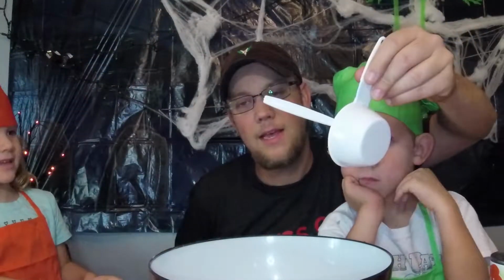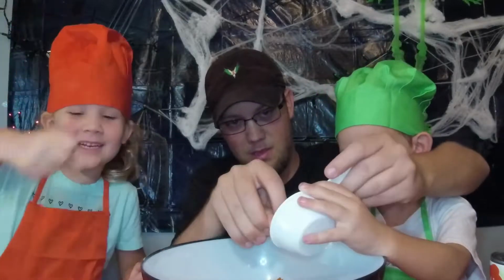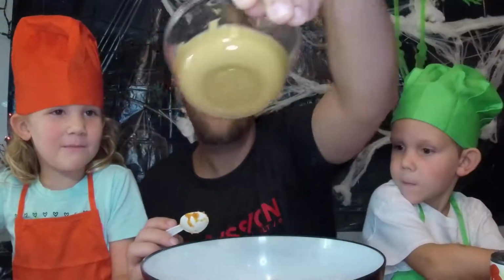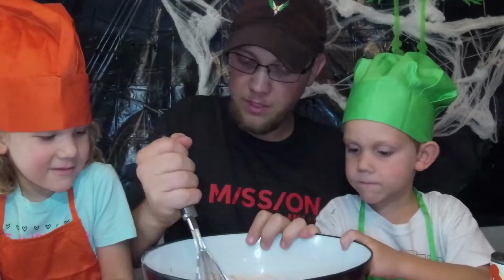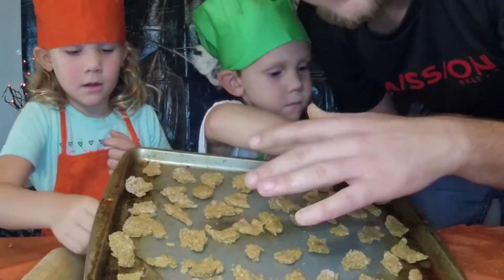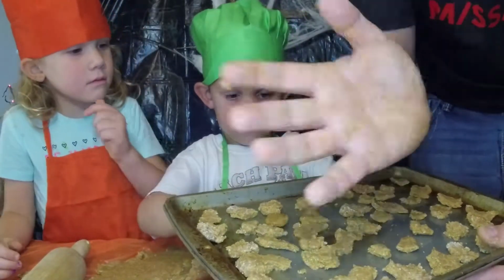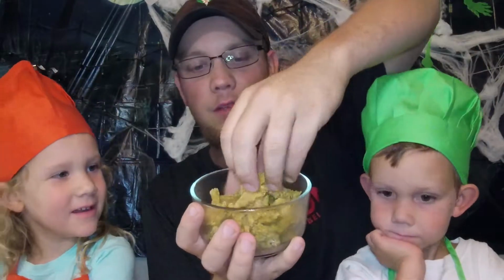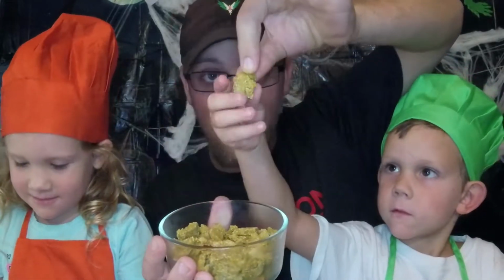DOG TREATS DIY KID CHEF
UPDATE TO INSTAGRAM
Instagram : 13_Chris.Vr DIY Dog/ Puppy Treats KID CHEF

It Works:   Gilland.myitworks.com
Musical.ly: Gilland13
Myspace:   ummm??  42
  UBER CODE: YGCFU    deleted  My Uber website ( 10/1/17)